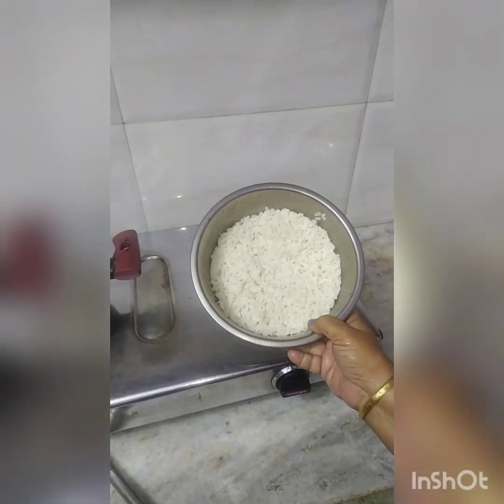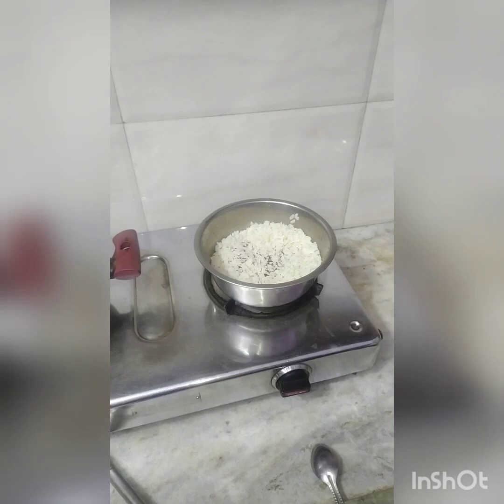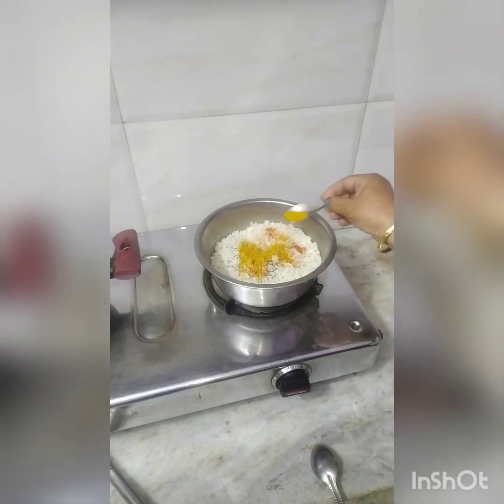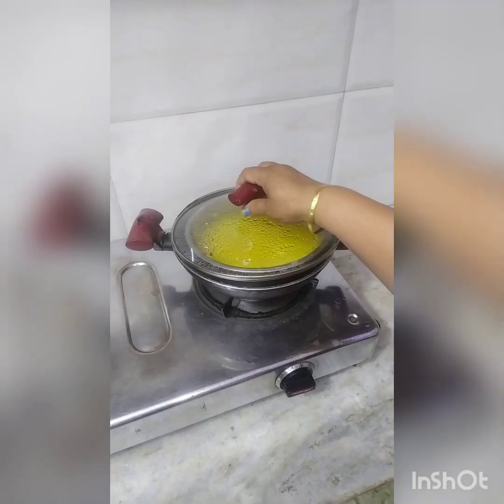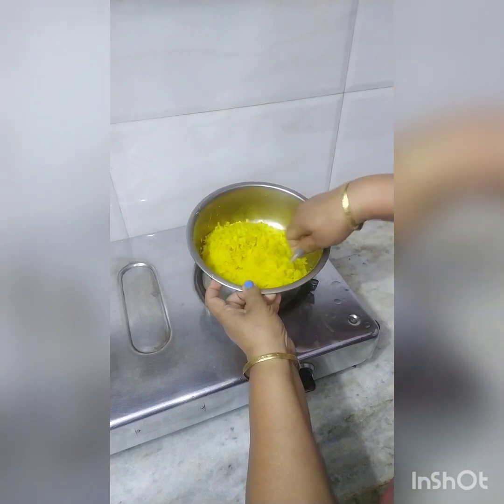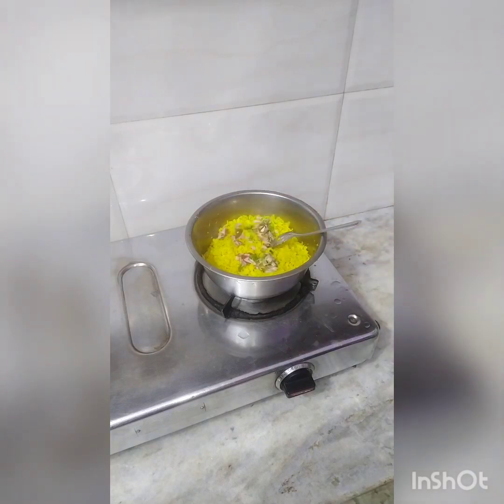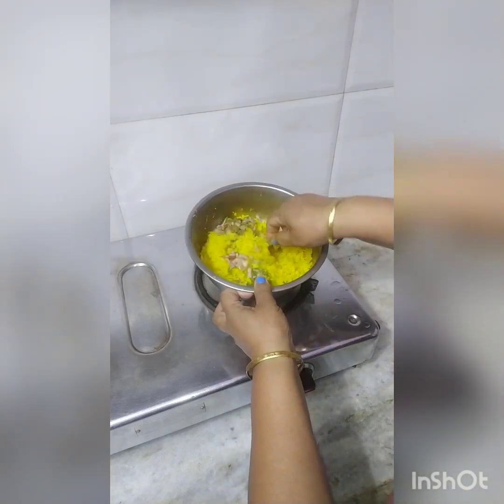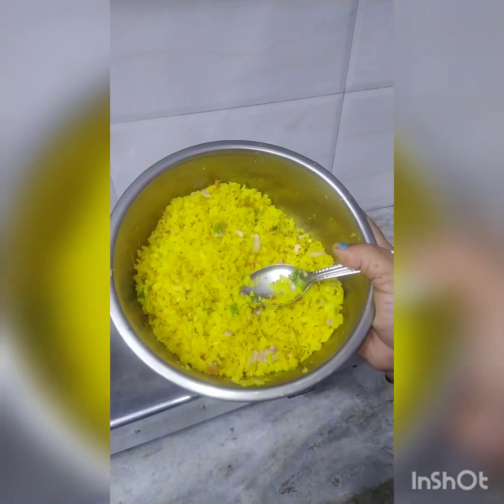स्टीम पोहा बाजार जैसे गर् बनाएंगे लाइक करें फॉलो करें